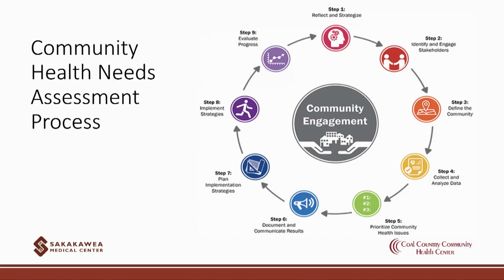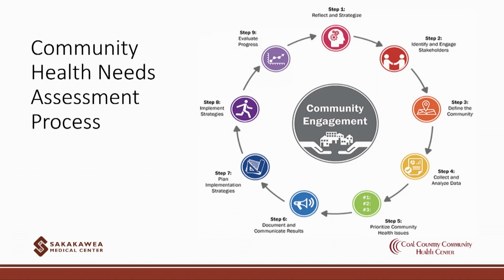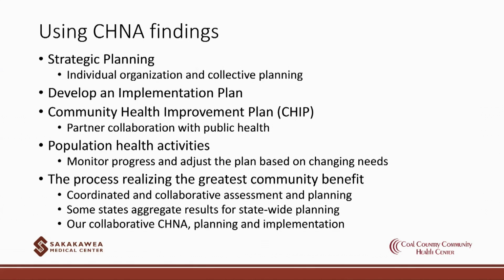21 D2 S1 Bertsch